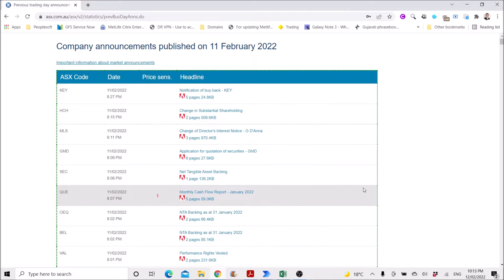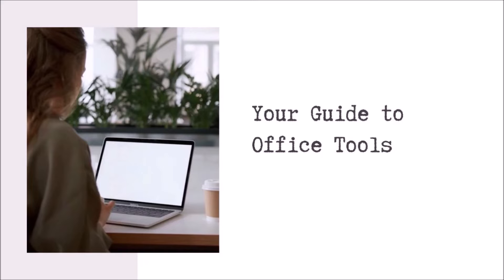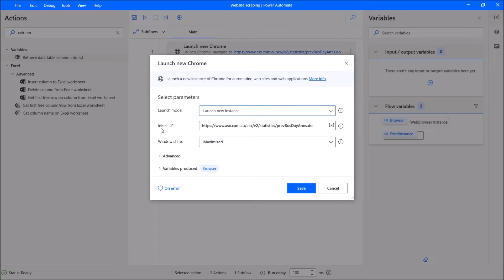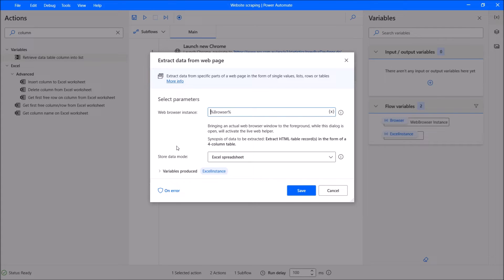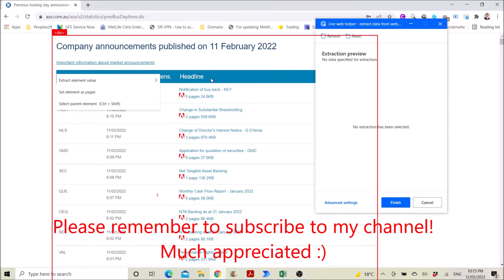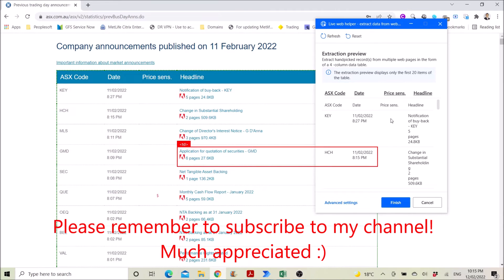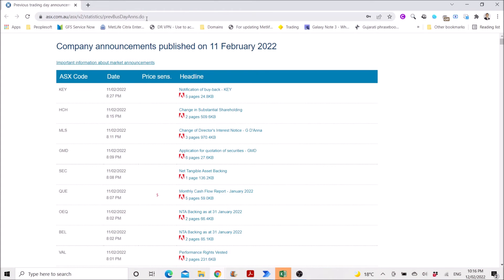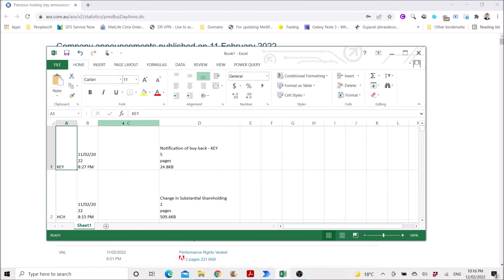Quick video to extract website's data table into Excel using Power Automate Desktop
Quick video to Extract data table into Excel using Power Automate Desktop